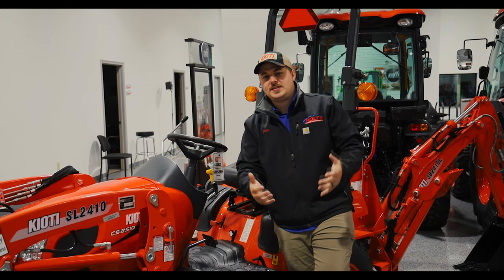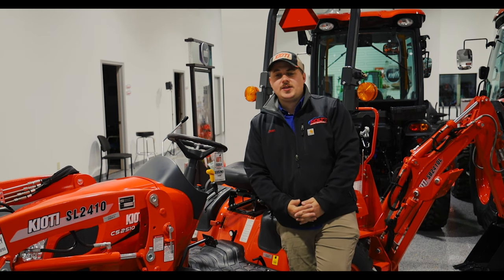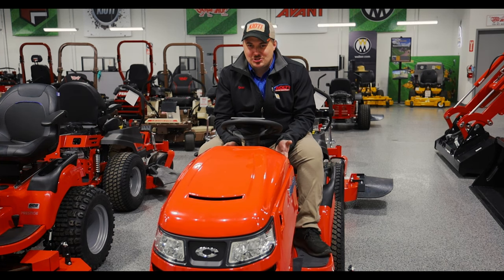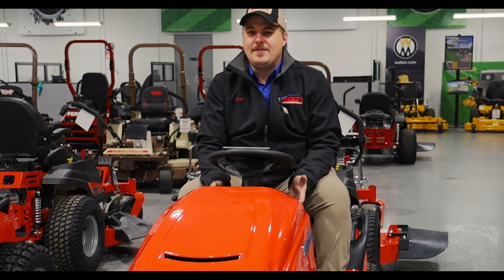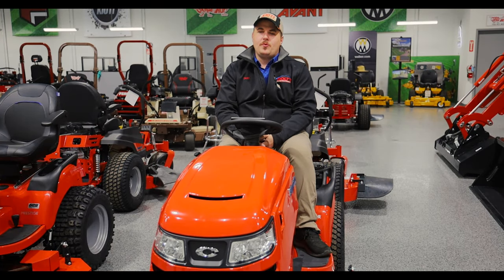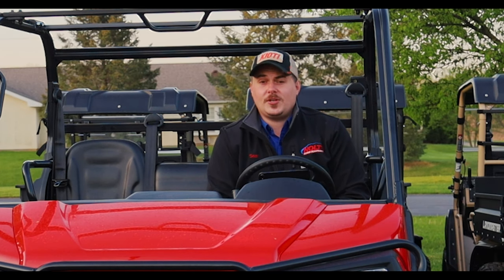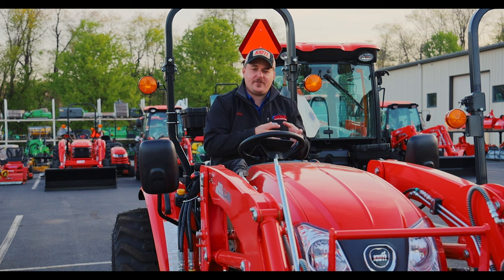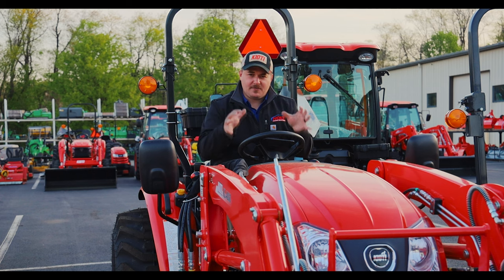I need insurance to buy a tractor?!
Throughout the equipment buying process, "ownership" of the piece of equipment changes hands a couple of times! Each time that another party becomes responsible for that piece of machinery, there is obviously an investment involved! And every time that anyone makes an investment, they want to make sure that they do not lose!

When finance companies lend you money to purchase equipment, they now have an investment involved where they do not want to lose out! Solution to that?

INSURANCE!

But wait... how does that work? Where do I get it? How much extra is it? Why did I not know about this at the beginning of the sales process?

Let's take a look at answering these questions and more!

**Please note that Sean has experience with insurance in Pennsylvania. Insurance regulations can vary from state to state! Please always confirm any info or changes on your policy with your agent before taking what we say as 100% fact!

0:00 - Intro
0:44 - Subscribe if you're new!
2:14 - Why do sales people forget this important step?!
5:30 - How do equipment dealers stock their showrooms?
7:17 - How exactly does the financing process work then?
9:40 - INSURANCE! What is it? How does it work? Where does it come from?
14:15 - I don't want to use my homeowner's/renter's policy? Now what?
15:15 - Recap